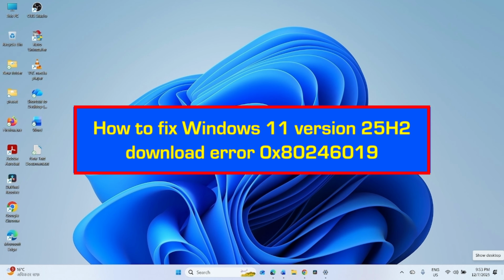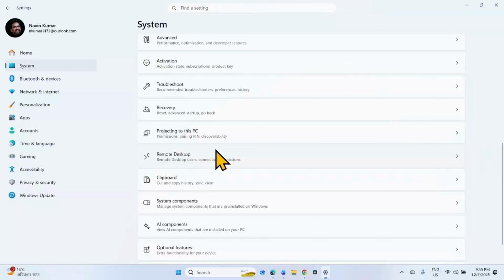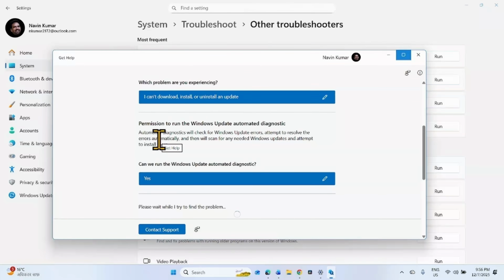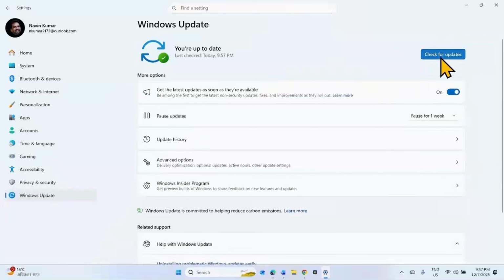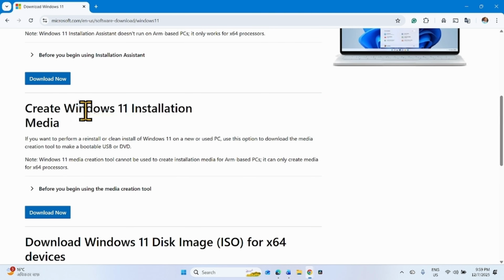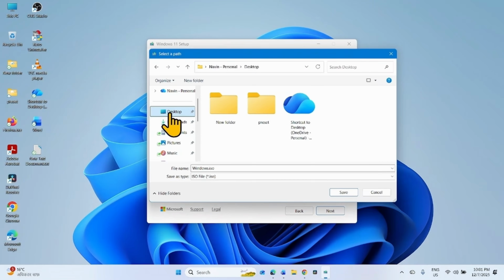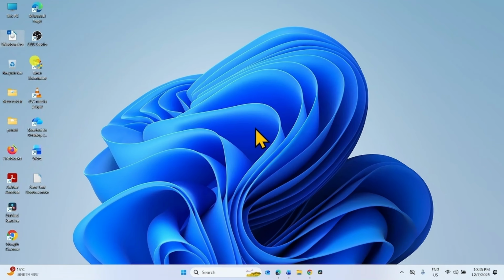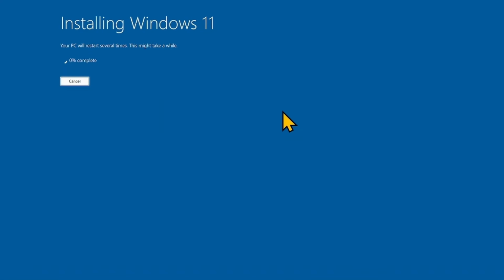How to fix Windows 11 version 25H2 download error 0x80246019